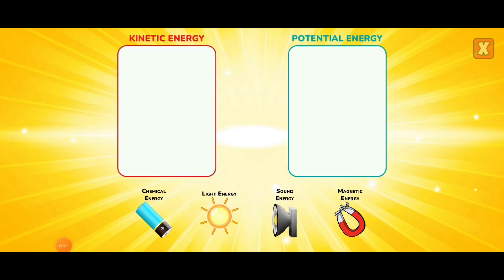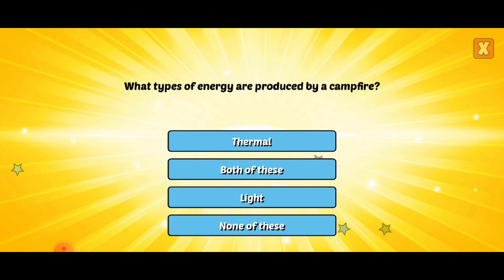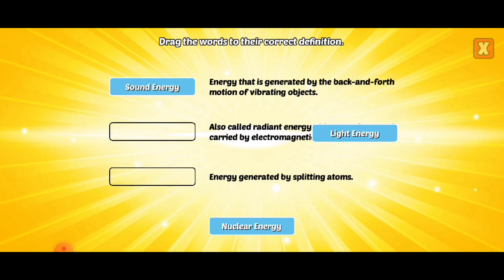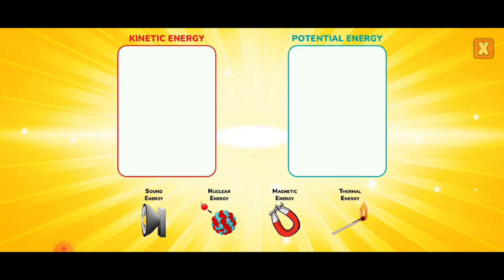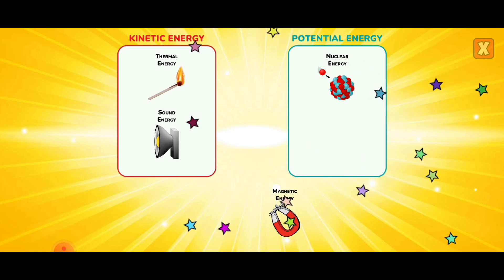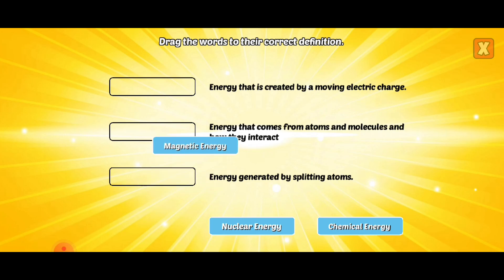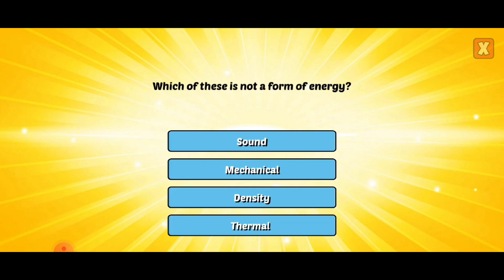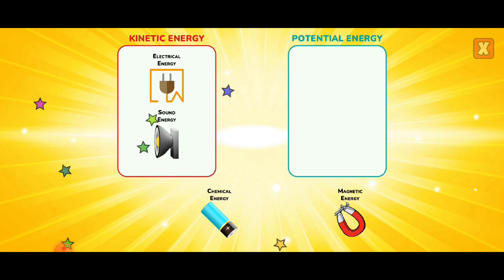Forms Of Energy